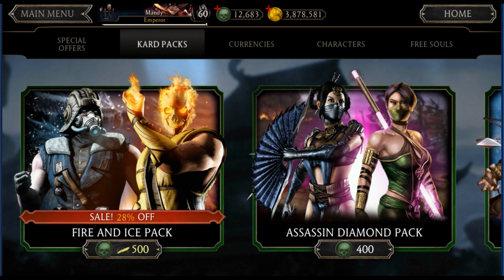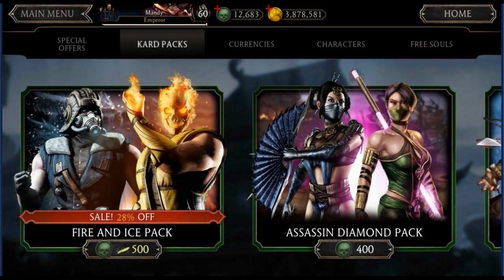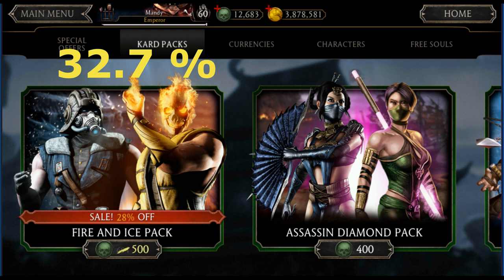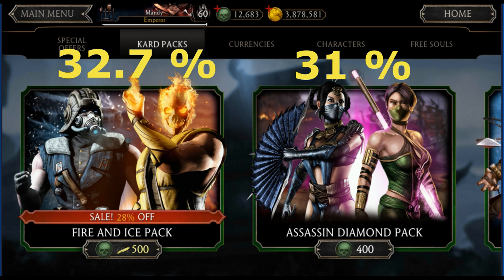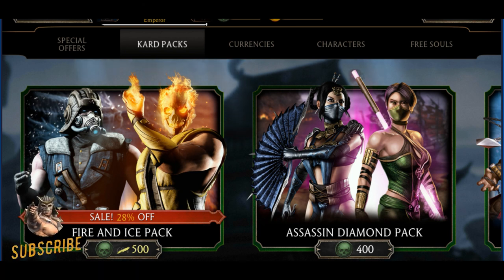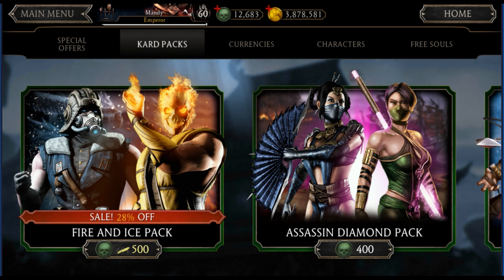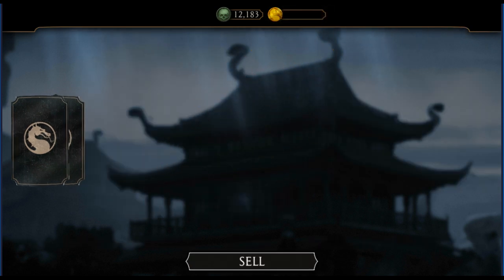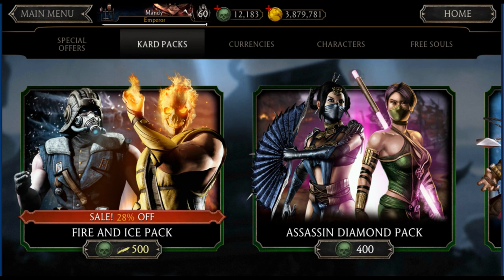MK Mobile: The Fire and Ice Pack! Huge Disappointment!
Reviewing the newest pack in MK Mobile - the fire and ice pack! Quite disappointing price for a 3 % increase of the chance of obtaining a diamond card! Surely NRS can do better!